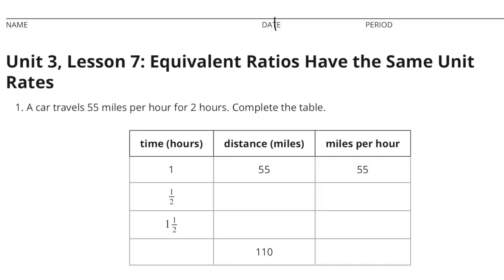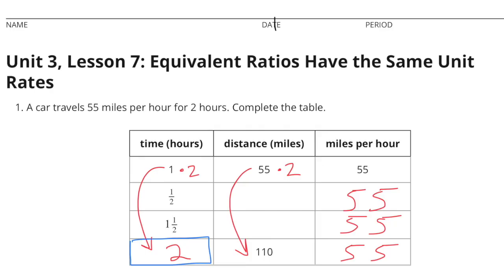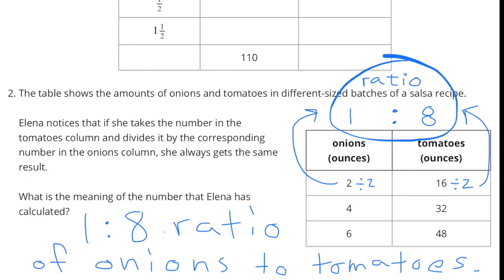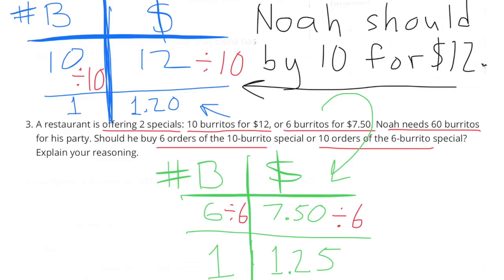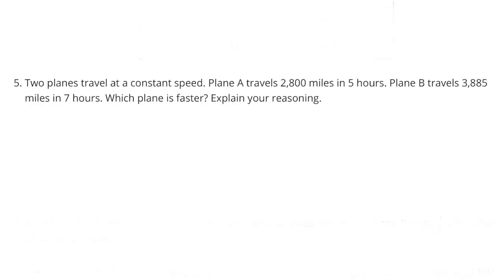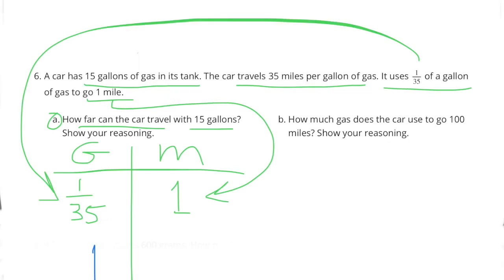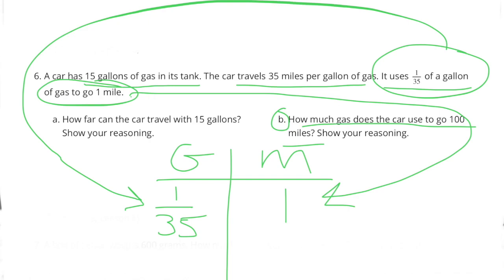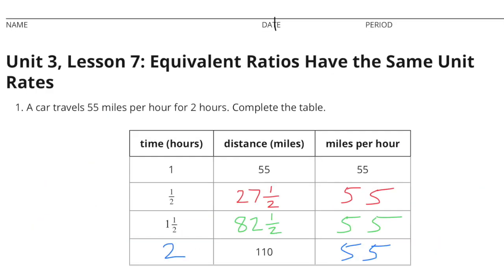😉 6th Grade, Unit 3, Lesson 7 "Equivalent Ratios Have the Same Unit Rates" Open Up Resources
😉 6th Grade, Unit 3, Lesson 7 "Equivalent Ratios Have the Same Unit Rates" Illustrative Mathematics Practice Problems. Review and Tutorial. Search 637math to find this lesson fast!